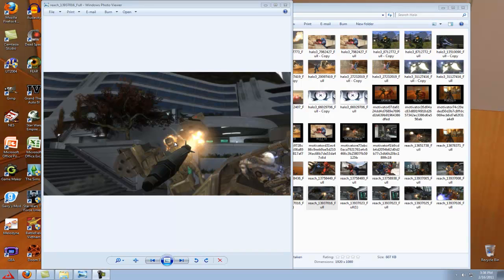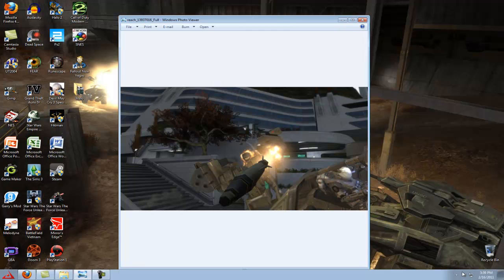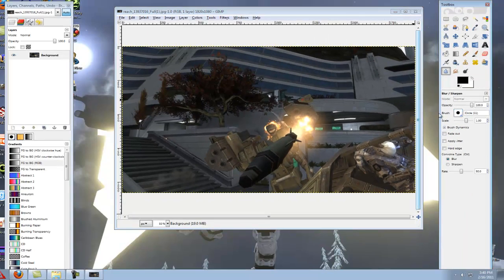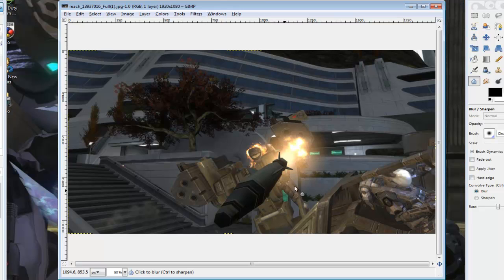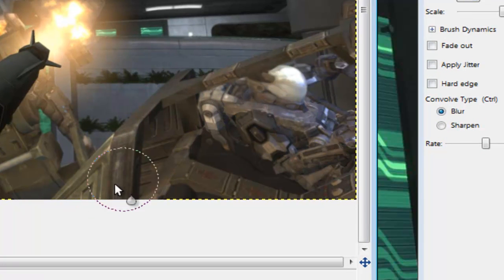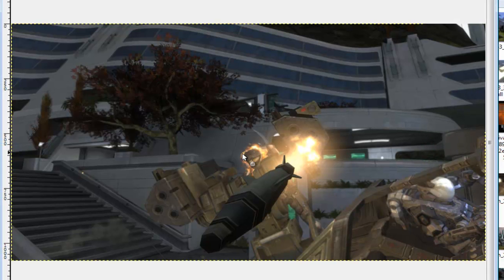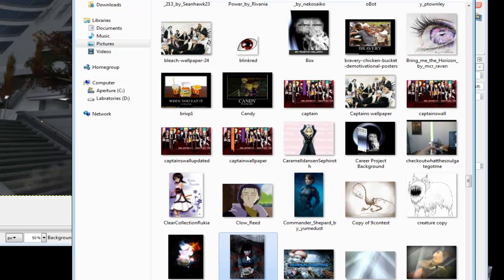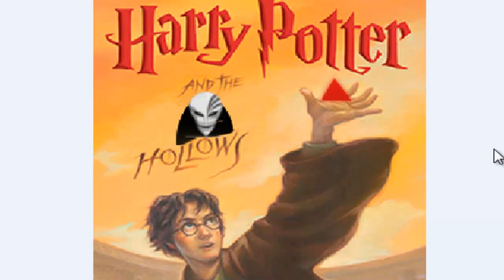Changing focus With GIMP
A short tutorial about "putting things into perspective".

Xbox live: Autiin